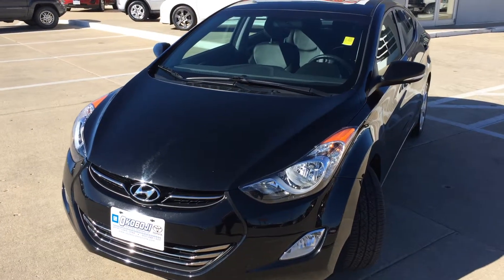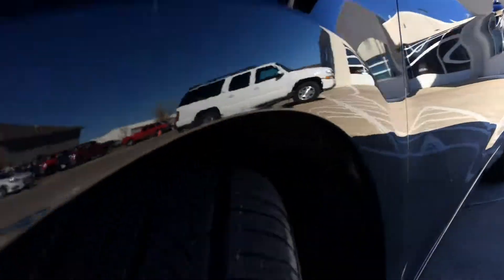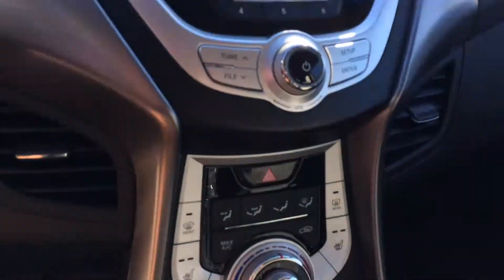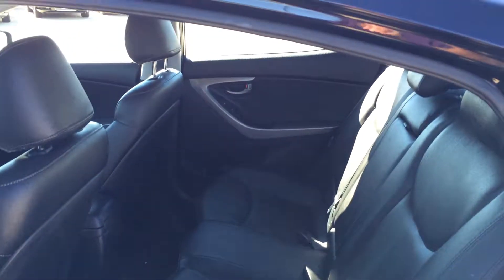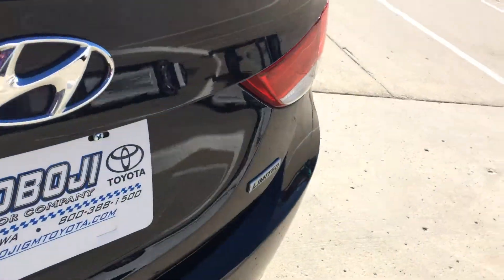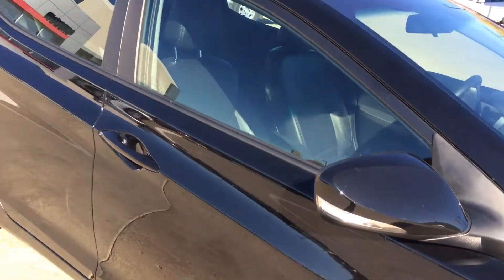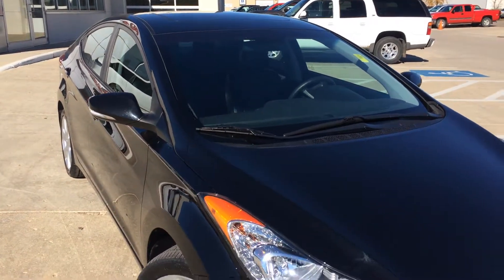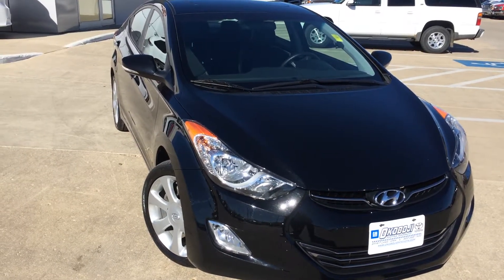2012 HYUNDAI ELANTRA LIMITED OKOBOJI MOTOR COMPANY SPIRIT LAKE, IOWA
The 2012 Hyundai Elantra Limited is for sale at Okoboji Motor Company in Spirit Lake, Iowa.